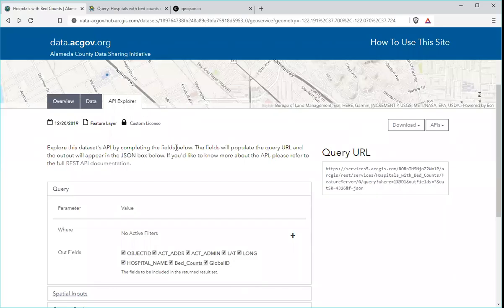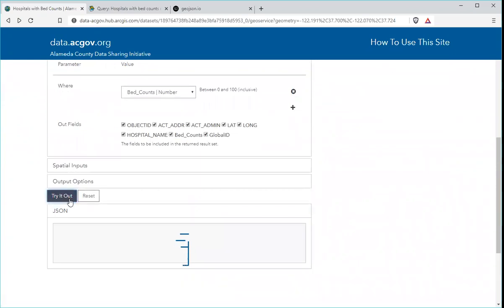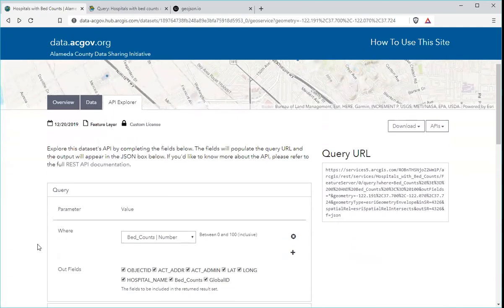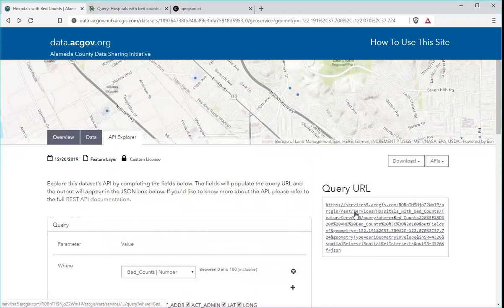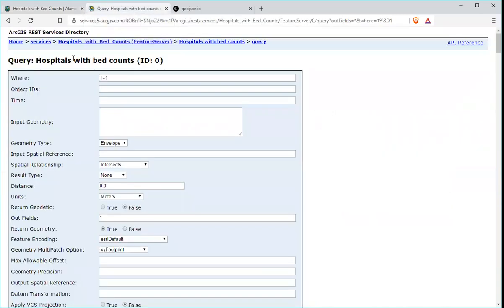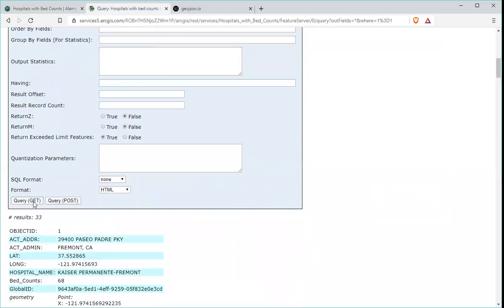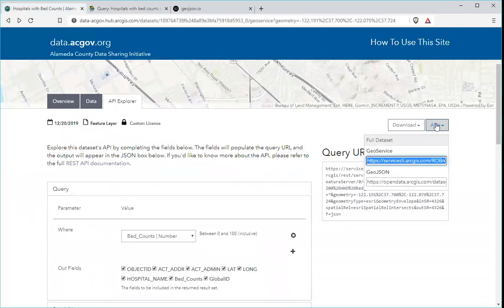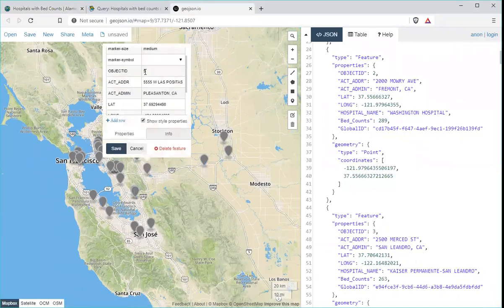Alameda County Open Data Portal Story Map - API Explorer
Video explaining how to use API's on the County's data portal.